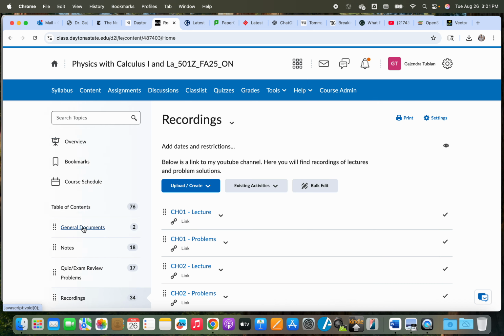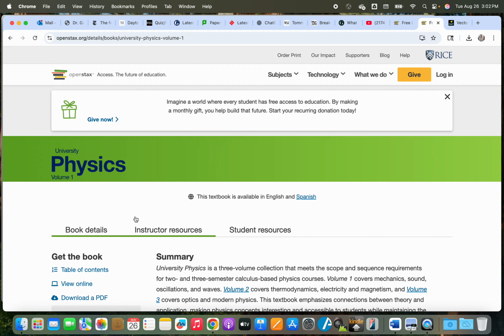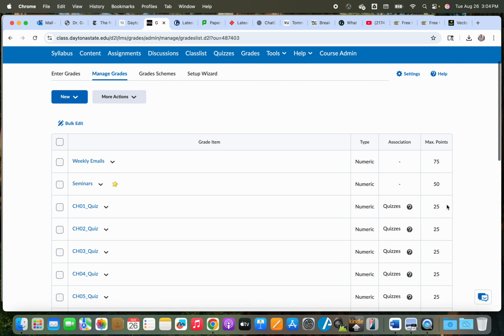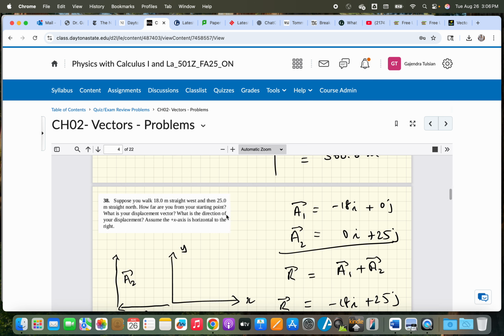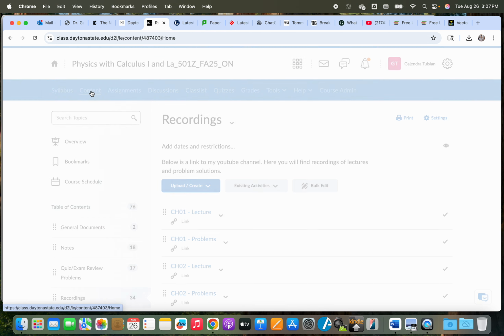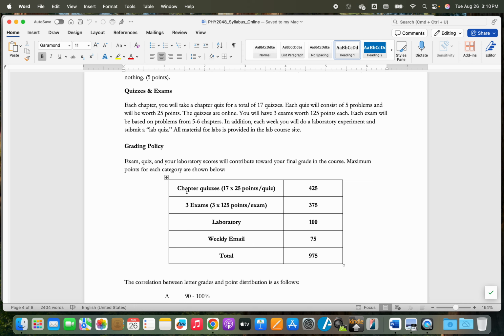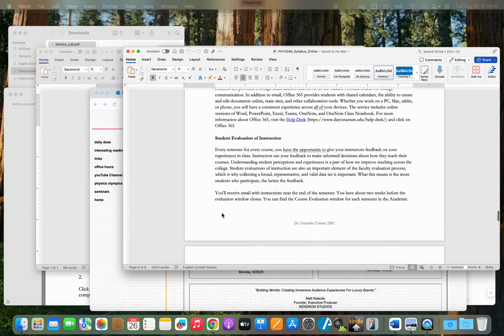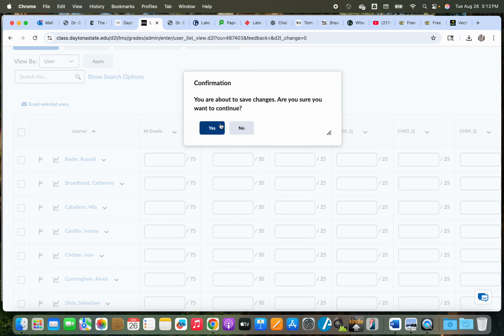PHY2048 Course Overview 8 26 25